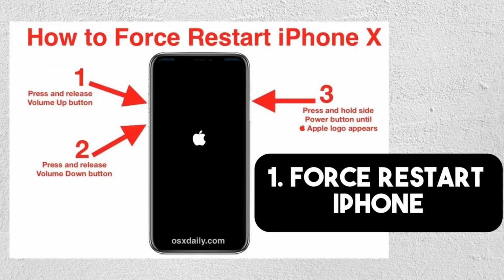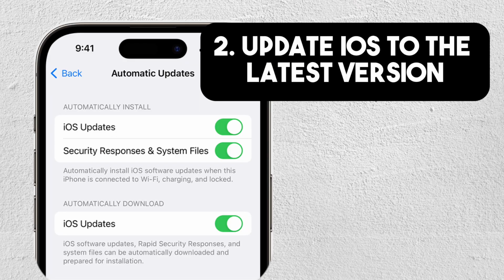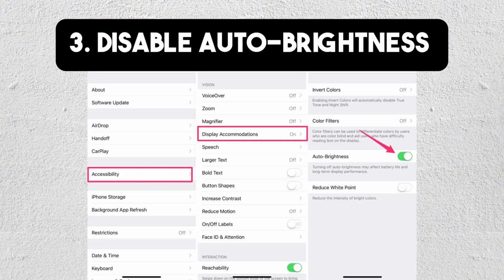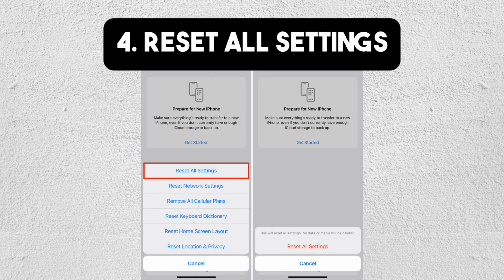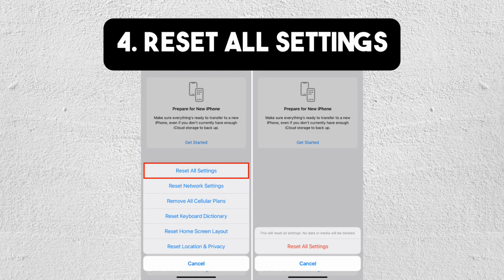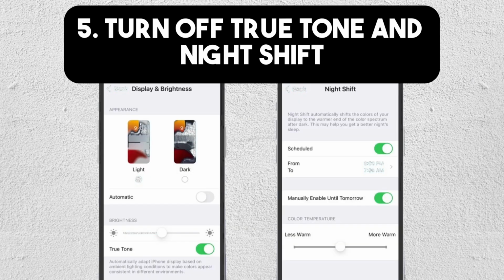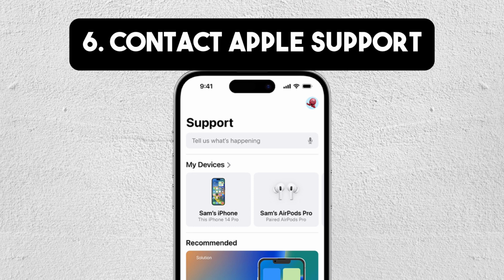How To Fix Green Flickering Screen Problem On iPhone (2026 Updated)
Learn How To Fix Green Flickering Screen Problem On iPhone. In this video, I’ll guide you through effective solutions to resolve this annoying issue. Let’s get your screen back to normal!

iPhone ScreenFix TechTips Troubleshooting 🚨 CLAIM YOUR FREE TRANSFER UP TO $600 NOW! 🚨